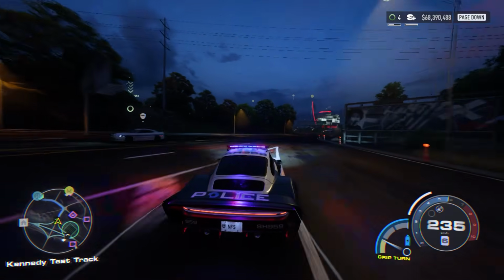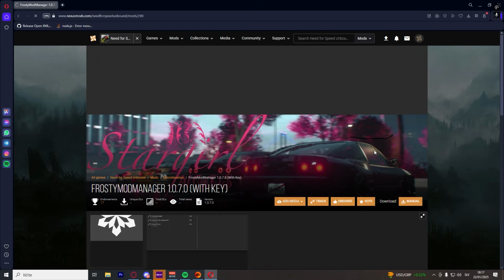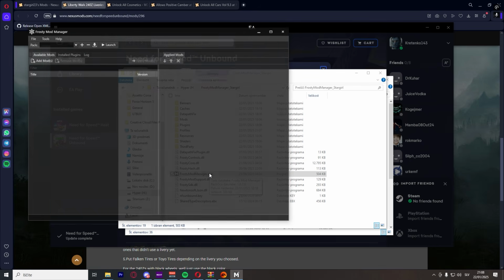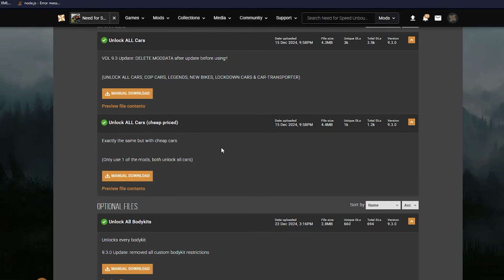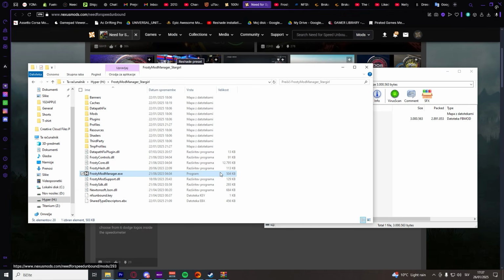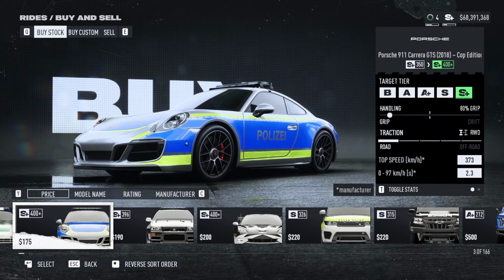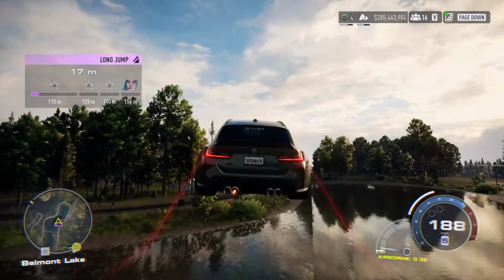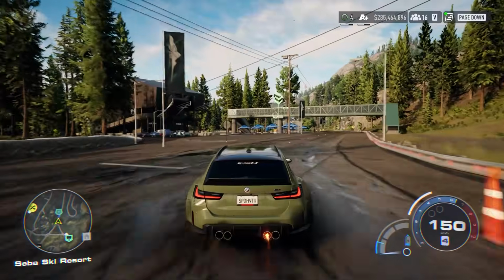How To Install NFS Unbound Mods and Get All Cars + Unlimited Money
How to get unlimited money in need for speed unbound and all cars unlocked, with the latest tutorial on how to install mods for need for speed unbound with frosty manager. Unlock all need for speed unbound cars and get unlimited money with mods. Working for nfs unbound volume 9 and later.

Stand out this winter season ❄️ with exclusive Need for Speed Most Wanted Blacklist Hoodie